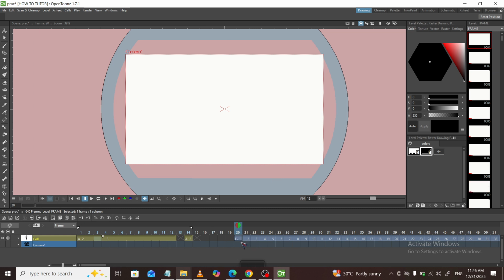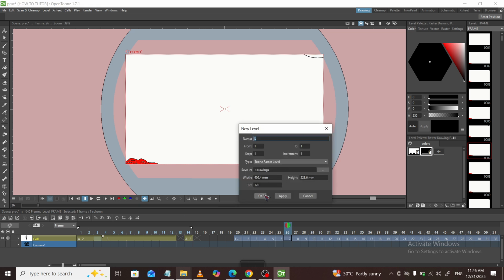How to Rotoscope in OpenToonz 2026 (OpenToonz Tutorial for Beginner)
How to rotoscope in OpenToonz is a useful technique for tracing over video footage to create smooth and realistic animations. In this tutorial, you'll learn how to import video, set up frames, and trace your footage using the drawing tools in OpenToonz.

This beginner-friendly guide is perfect for animators and artists who want to learn rotoscoping for character animation, motion studies, or stylized animation. By the end of this tutorial, you'll understand how to use rotoscoping in OpenToonz to create more accurate and fluid animations.